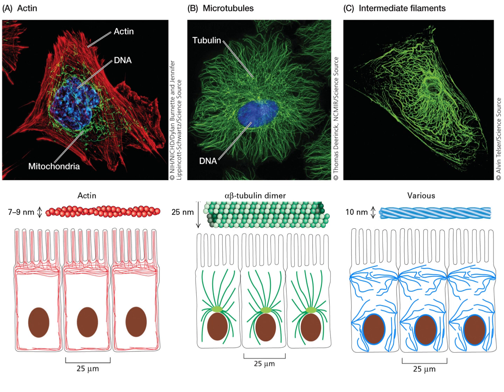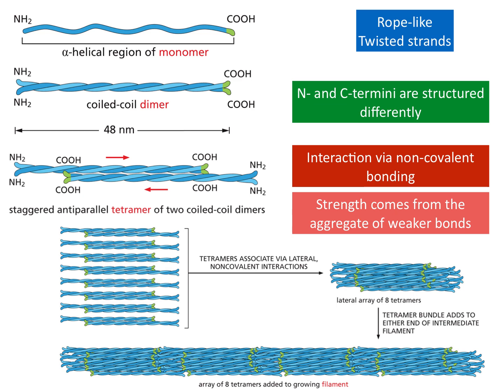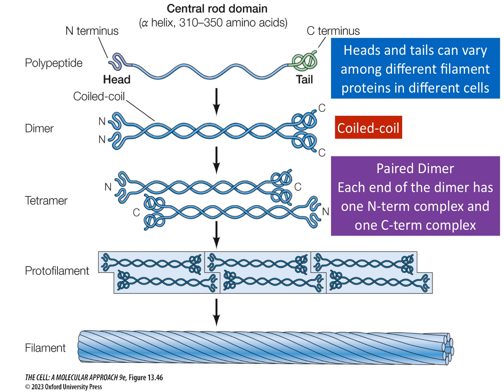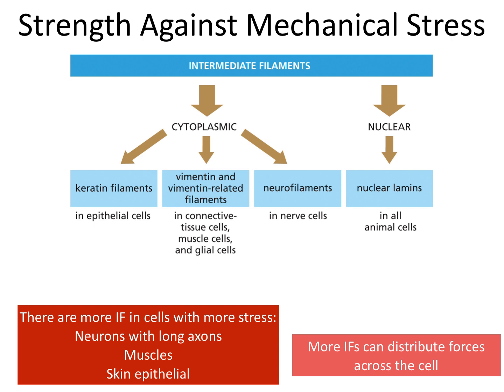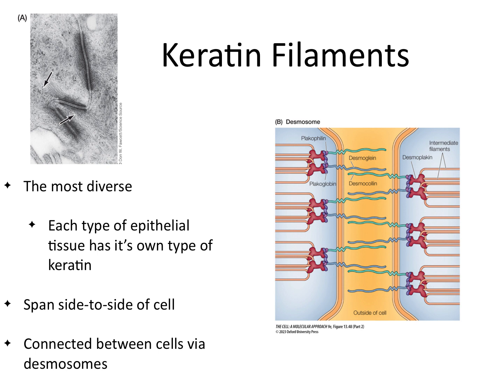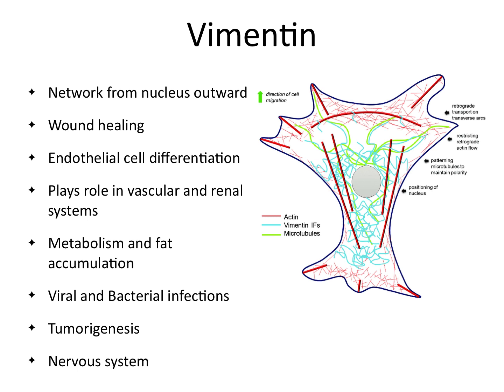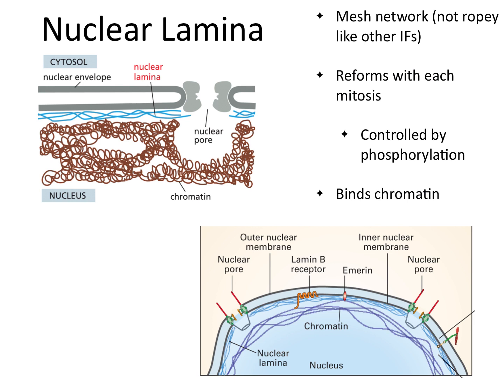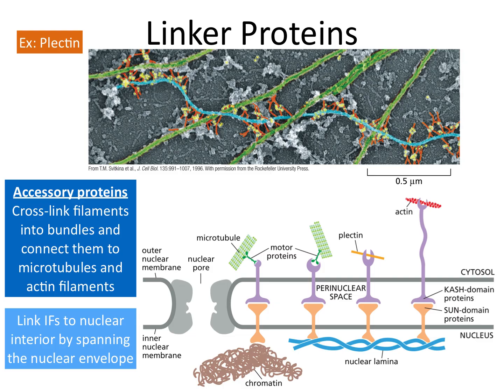Biol 334 Chapter 17 - Cytoskeleton A